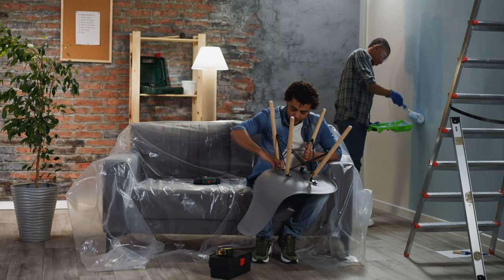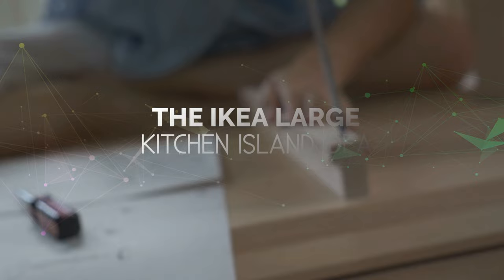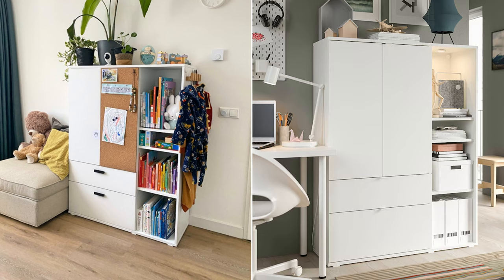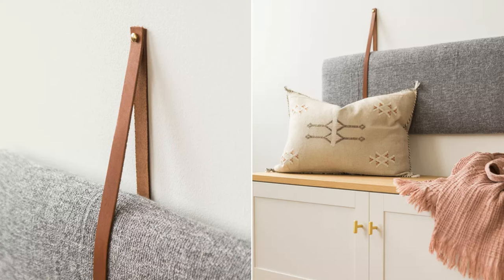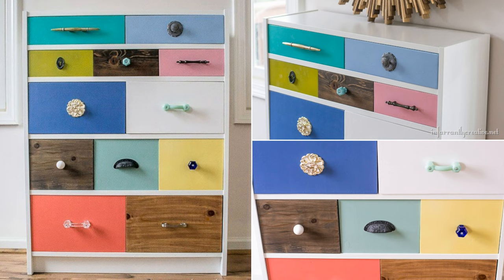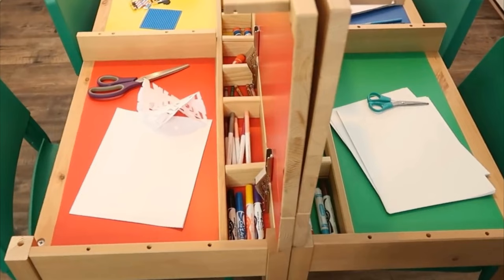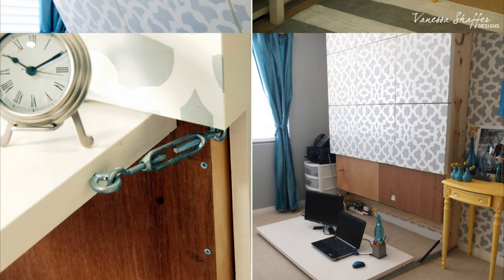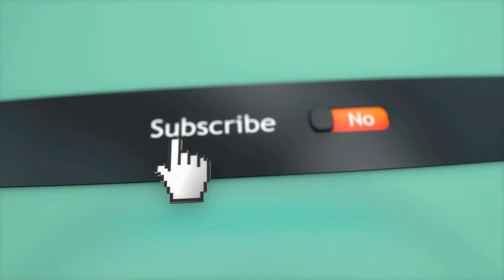12 IKEA DIY Ideas for A Better Clutter Control and Home Organization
Spoilers for the current IKEA video:
A Turquoise Movable Kitchen Island (00:53)
IKEA Large Kitchen Island (01:35)
IKEA Foldable Desk (02:16)
Toddler Closet Ideas (03:01)
Storage Bench for Mudroom (03:41)
Hemnes Mudroom Bench (04:25)
IKEA Billy Bookcase Turns into Dresser (05:17)
Built-in Library Wall with Ladder (05:46)
Hidden Double Desk for Kids (06:48)
Paneled Brimnes Headboard (07:23)
Murphy Bed and Desk Combo with IKEA End Table (07:50)
How To Extend A Pax Wardrobe & Make It Built-In (Even As A Renter!) (08:53)

References:
Apieceofrainbow.com
Jeanneoliver.com
Ikeahackers.net
Ikeahackers.net
Hunker.com
Housebyhoff.com
Infarrantlycreative.net
Makingitwithabby.com
Remodelaholic.com
Charlesravndal.com
Vanessashafferdesigns.com
Littlehouseonthecorner.com

---1---
Nearing the top of the list, you heard the following resources:

---2---
A new tool to replace the GA